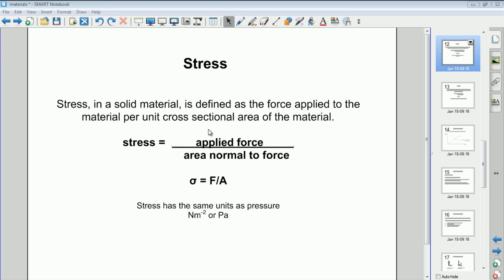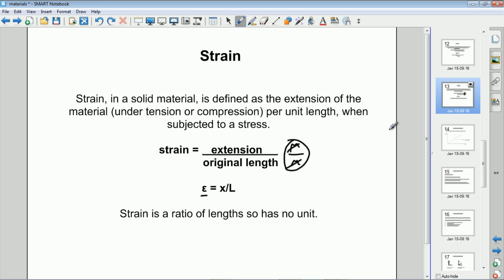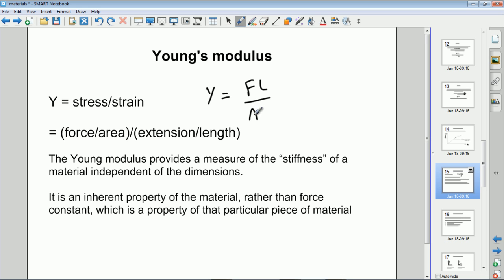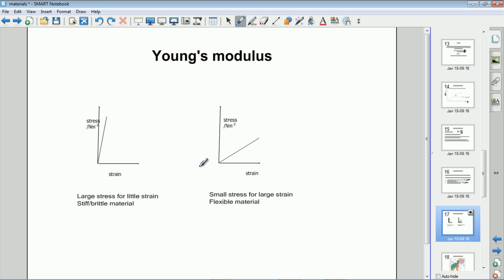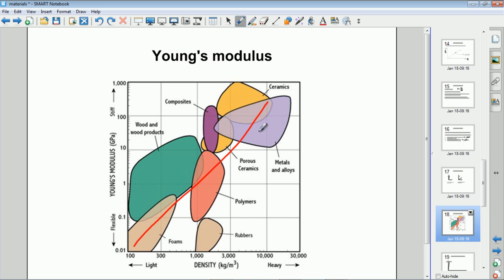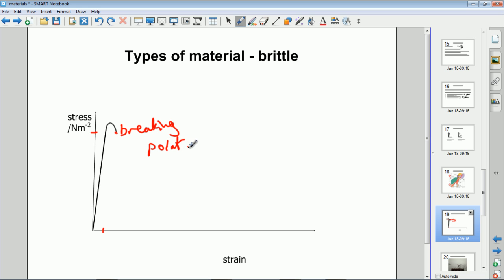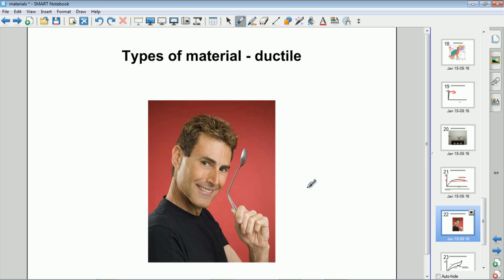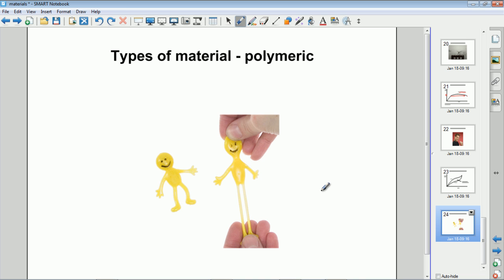Young's modulus - A level Physics - Mechanics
Stress, strain and the Young's modulus.